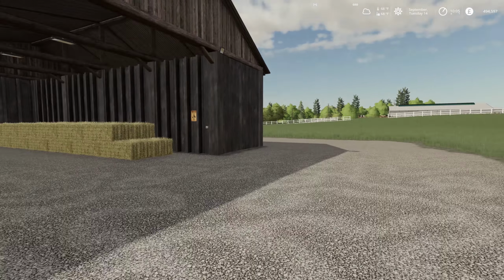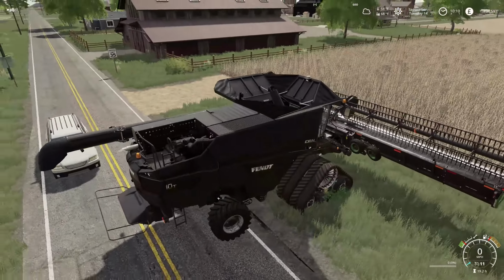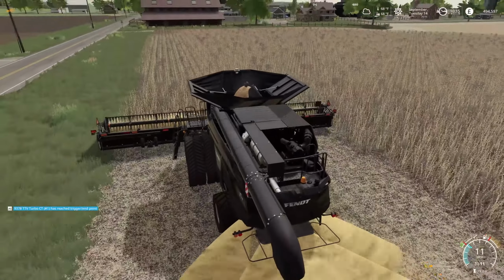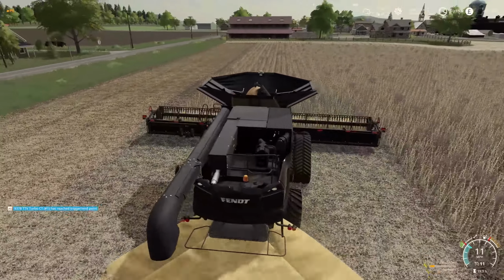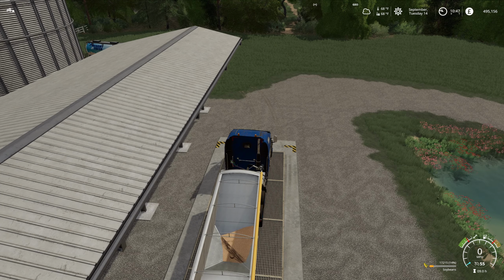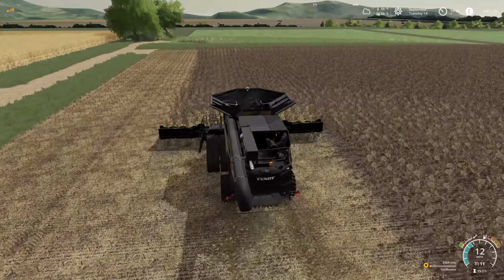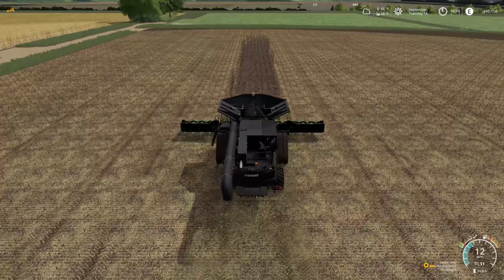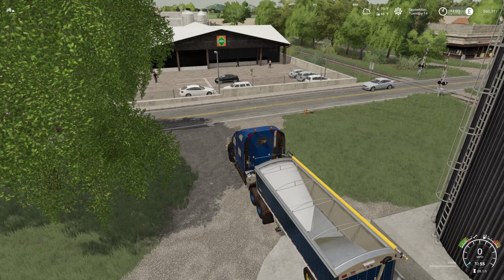Griffin Indiana Ep 28 Fall is here, means some harvesting can be done Farm Sim 19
How to run, or fail, at running a farm with 2,000 cows with seasons.